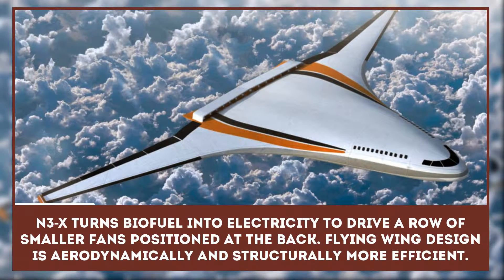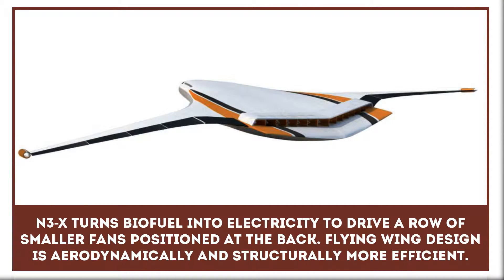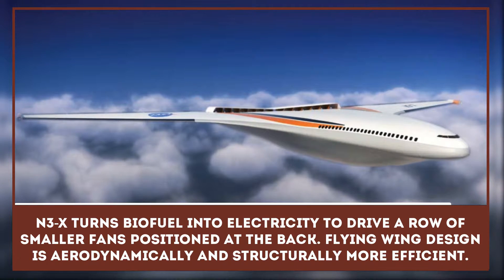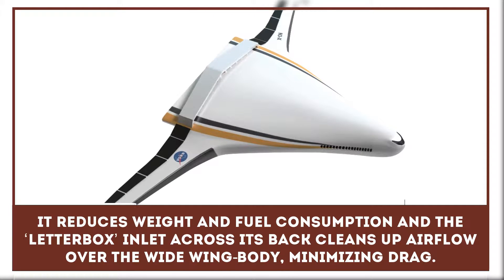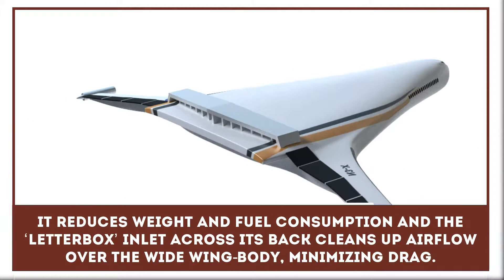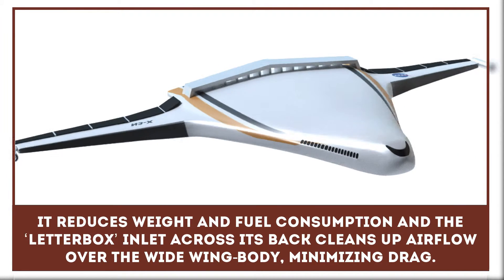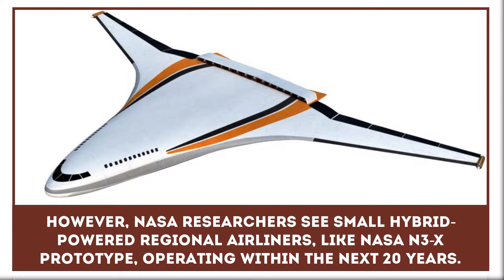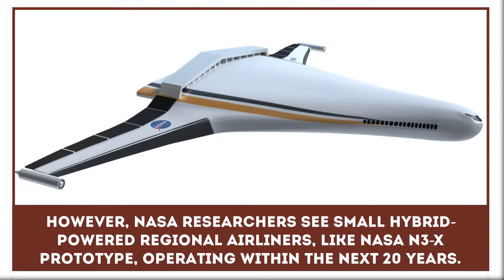Eco-Friendly Airplane of the Future: Hybrid Wing Body NASA N3-X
NASA is not new to developing and presenting futuristic aviation projects. One of them is NASA N3-X and it plans to use the new body type of the airplane, called the hybrid wing-body, which is supposed to make it more aerodynamic and fuel-efficient. Yet another technology for making the airplane as eco-Friendly as possible is the turboelectric distributed propulsion concept.

Once completed and tested, the operational model of N3-X will become a 40-meters-wide airliner with the capacity of at least 300 passengers. According to experts from NASA, such aviation concept of the future is very likely to be presented by 2035.

It reviews such models:

- XTI Trifan 600;

- Lapcat A2 Passenger Plane;

- Cobalt Co50 Valkyrie.